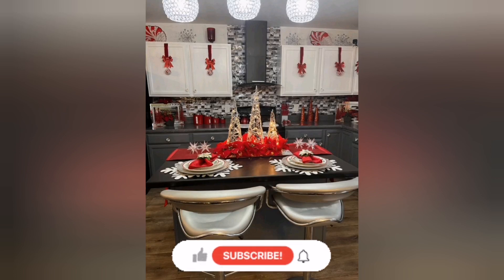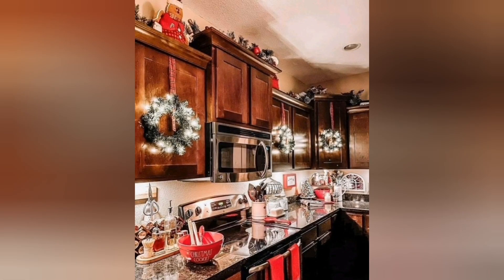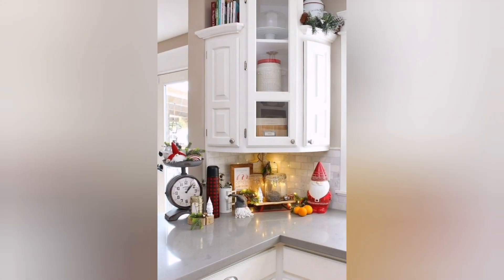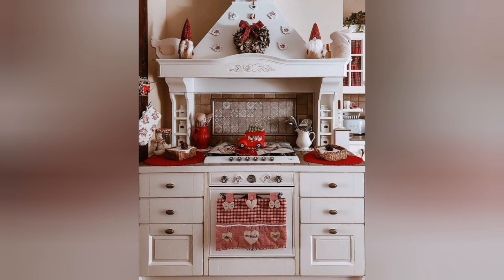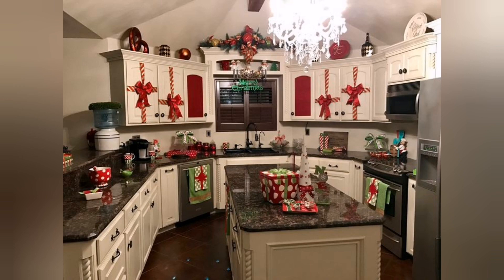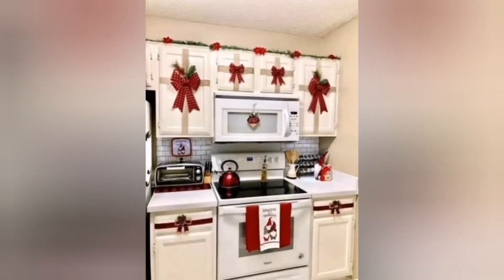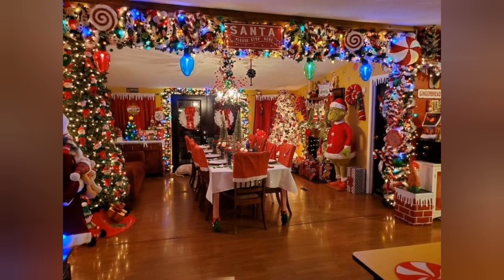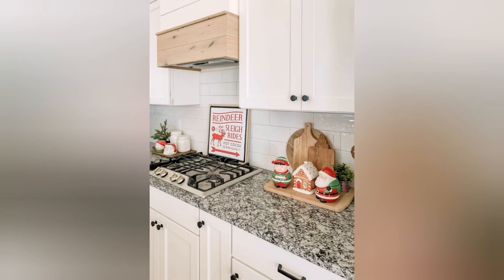Simple Kitchen Décor Ideas for a Merry and Bright Culinary Celebration for Christmas !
Elevate your kitchen into a festive haven with these delightful Christmas decor ideas. Start by adorning cabinets and shelves with twinkling string lights, imparting a warm and inviting ambiance. Swap regular dish towels for holiday-themed ones featuring cheerful patterns and colors. Introduce charming tabletop decorations like miniature Christmas trees, festive centerpieces, and elegant candle holders. Hang a festive wreath on the kitchen door to welcome guests with seasonal cheer. Incorporate red and green accents through kitchen essentials, such as placemats, napkins, and utensils. Embrace the spirit of giving by displaying a bowl of ornaments or treats for a decorative touch.
living room
# kitchen